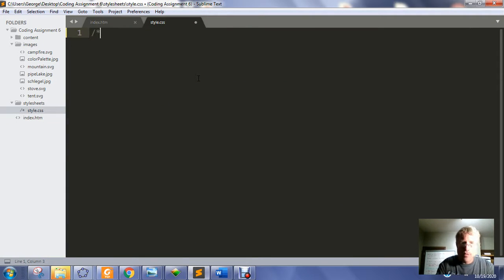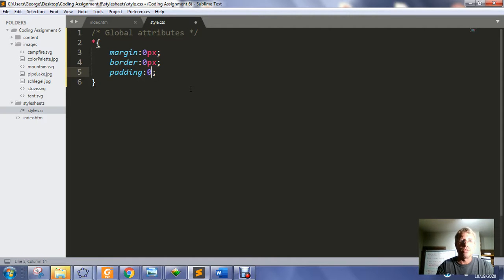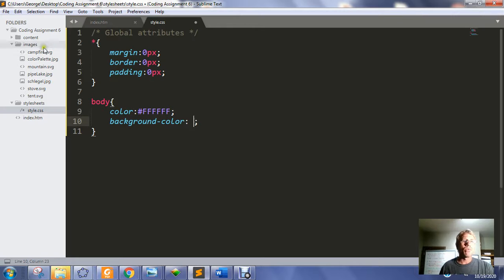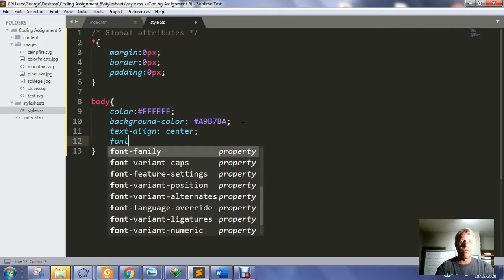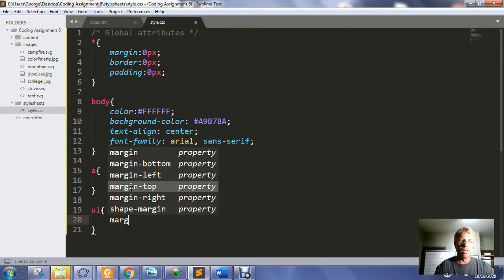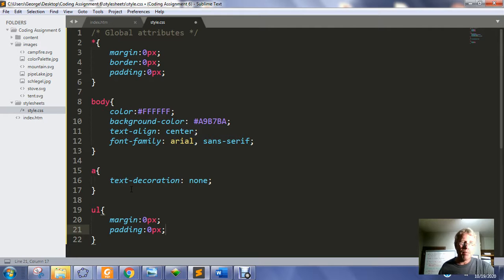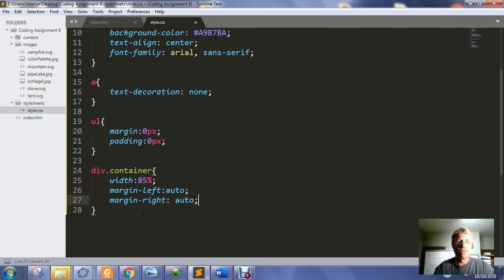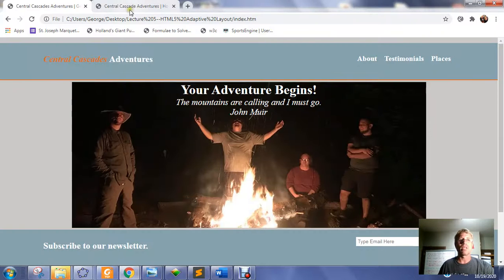Setting Global Attributes and Values for the Adaptive Webpage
In this video, we set the global attributes and values for our adaptive webpage.